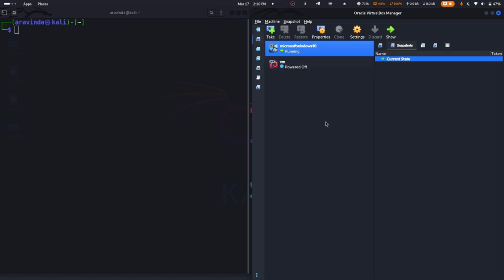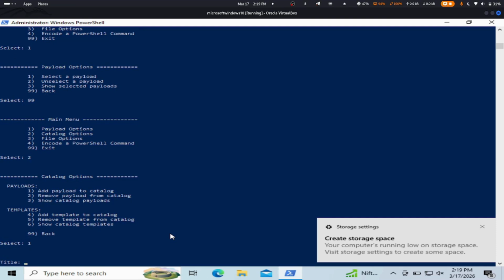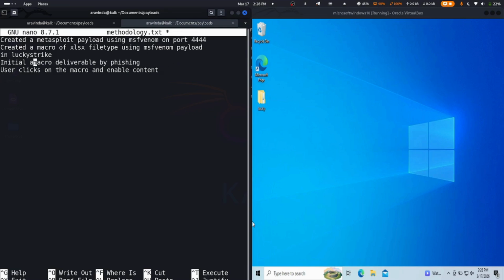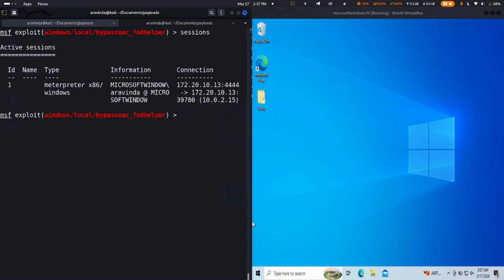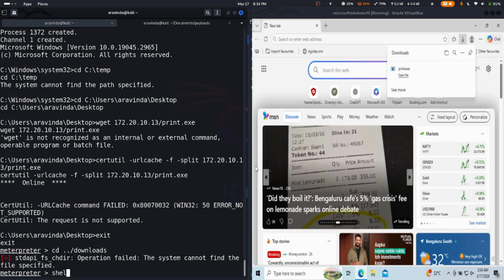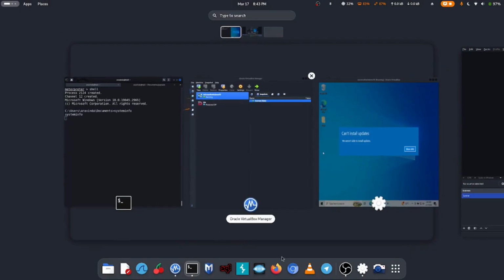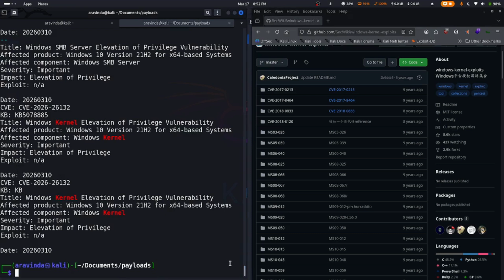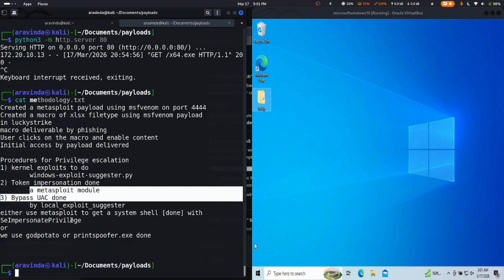Master Ethical Hacking or Red teaming on Windows 10 VM client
In this video, we go beyond basic scanning. We are diving deep into a full-scale Red Team operation on a Windows 10 virtual machine. You’ll learn how to think like an adversary to identify misconfigurations, exploit macros, and escalate privileges effectively.

What we cover:

    Reconnaissance & Weaponization: Using Lucky Strike to create malicious Excel macros (.xlsx) that embed obfuscated MSFvenom payloads [00:48].

    Initial Access: Delivering the weaponized document via phishing techniques and gaining a Meterpreter session once the user enables content [15:30].

    Post-Exploitation: Navigating the Windows filesystem, using Invoke-Obfuscation to bypass defenses, and migrating processes to maintain stability [02:15], [27:39].

        Privilege Escalation:

        Bypassing UAC: Using the fodhelper exploit to elevate permissions [23:25].

        Token Impersonation: Leveraging PrintSpoofer.exe and the incognito module to hijack SYSTEM tokens [30:46], [39:57].

        Kernel Exploits: Using WESNG (Windows Exploit Suggester) to identify unpatched vulnerabilities for local privilege escalation [41:48].